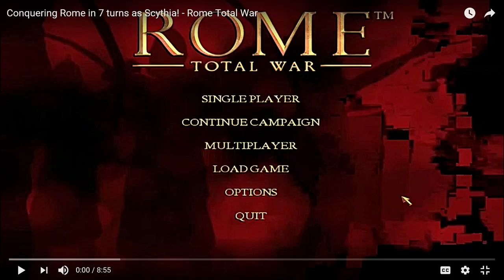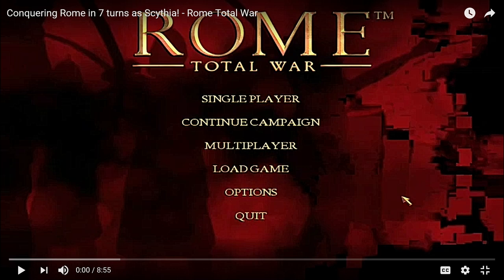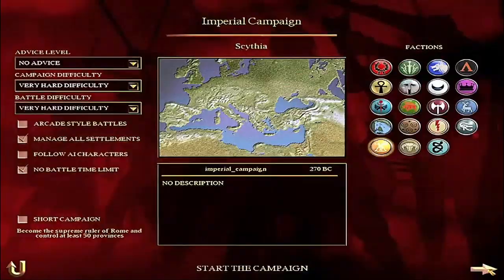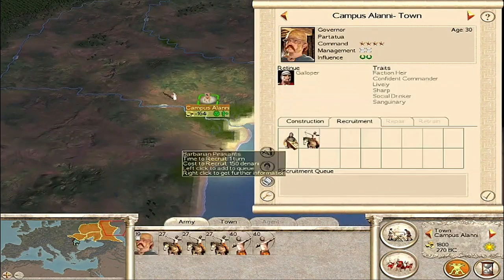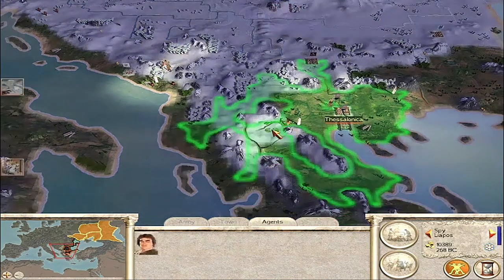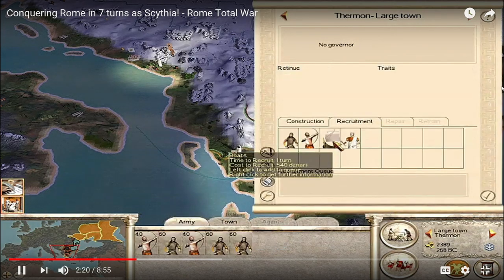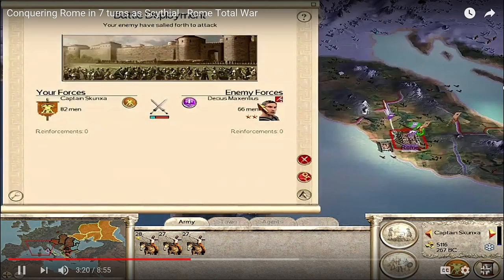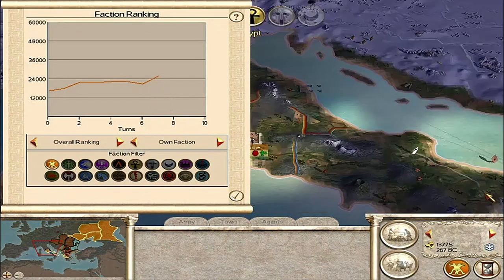Scythia - Rome Discord Challenge - 7 TURNS!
Welcome to the end of this challenge.
On the 1st October I se my Discord members a challenge.

Who can take Rome as Scythia in the fewest amount of turns.
No Exploits, no mercenaries, no saves.

Score kept getting beat until, eventually, mqibevhebc did it in just 7 Turns. Here is how he did it.